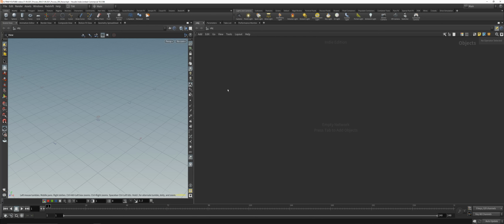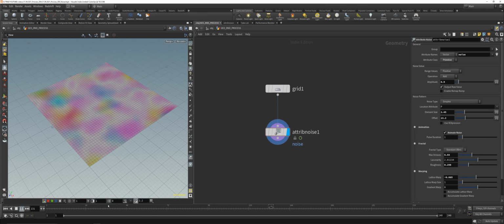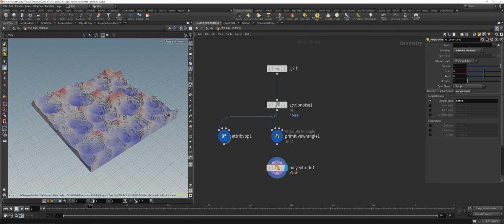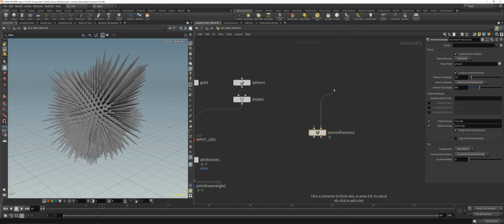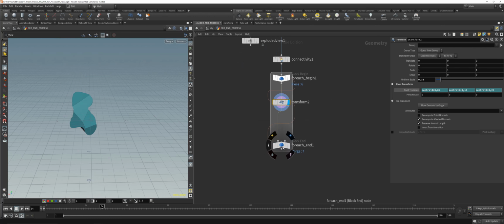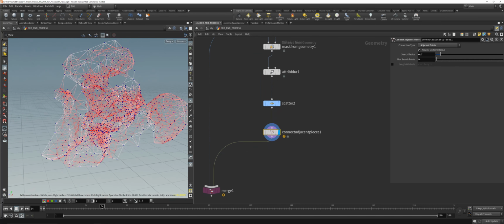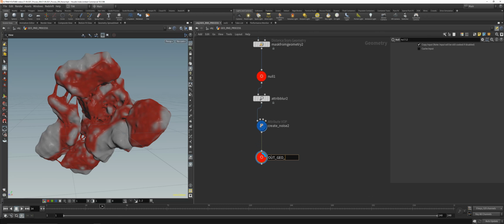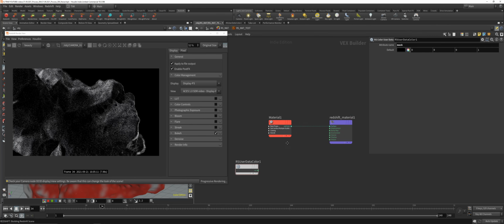Houdini - The Process Series - 004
Amplified techniques from Beginner - 009

Tim